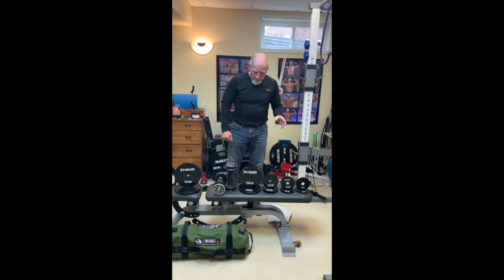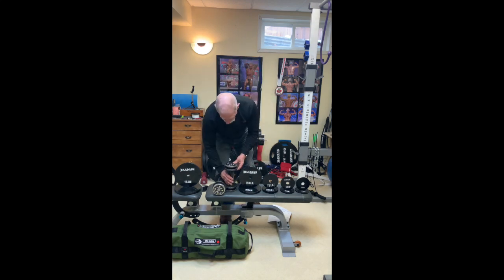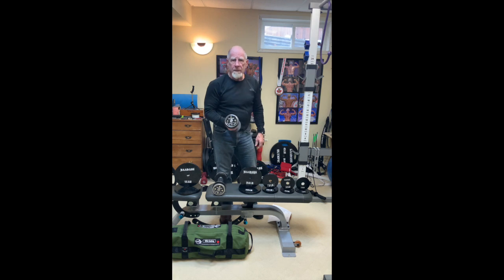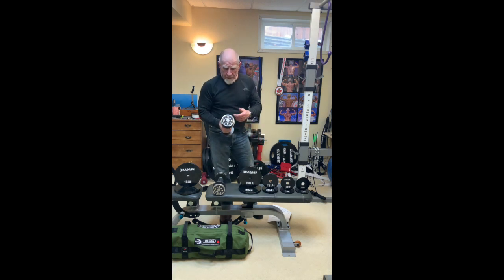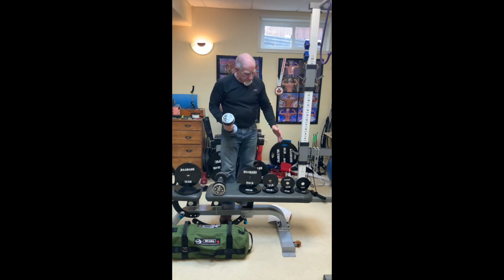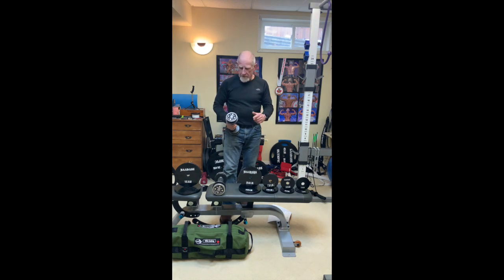BaadAss adjustable dumbbell w/ MagnaJust FAST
Review of BaadAss adjustable dumbbells featuring their MagnaJust HD magnetic end posts. 16 dumbbell weight changes in under 2 minutes.